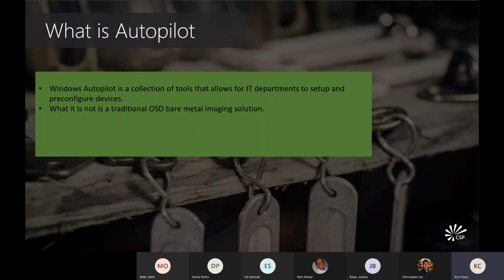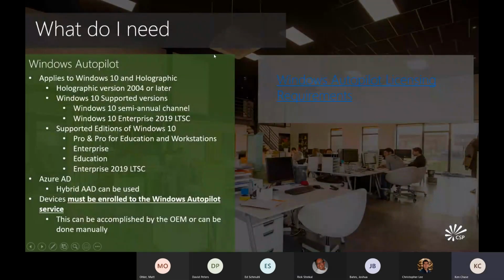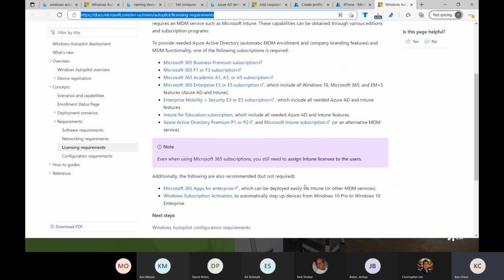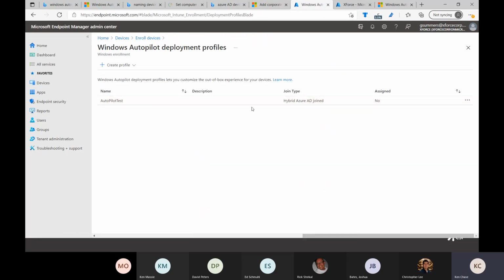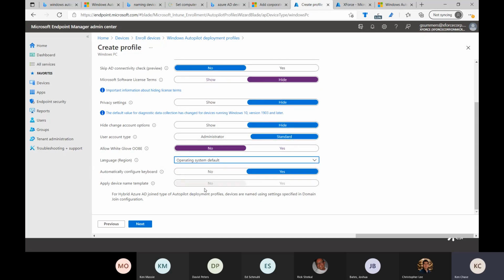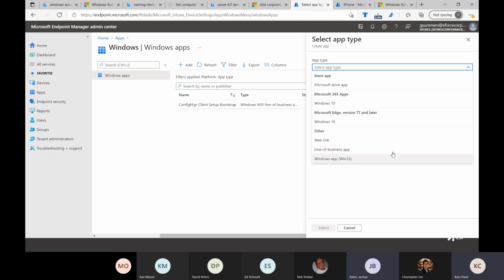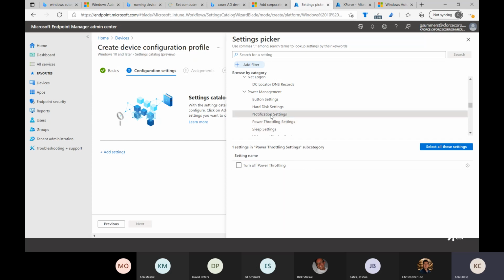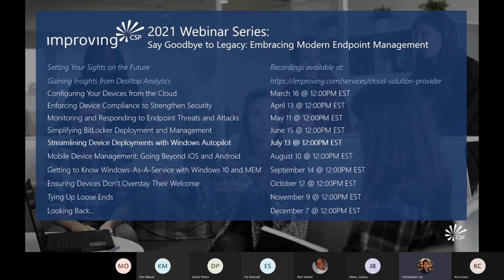Streamlining Device Deployments with Windows Autopilot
In a work environment that has just seen the impacts of remote work, getting new devices into the hands of employees has become much more challenging.  With the evolution of Windows 10, the practice of device "imaging" is changing.  Join us as we demonstrate how you can spend less time preparing Windows 10 devices and getting them into the hands of your employees.  We'll walk you through how to prepare and enable Windows Autopilot, how to avoid common pitfalls, and give your employees flexibility in device choice and preference.